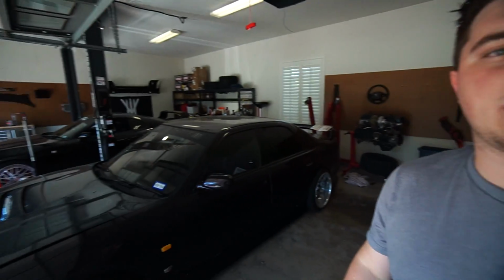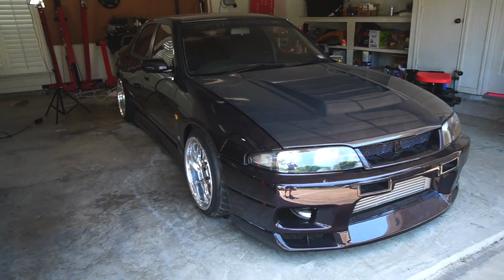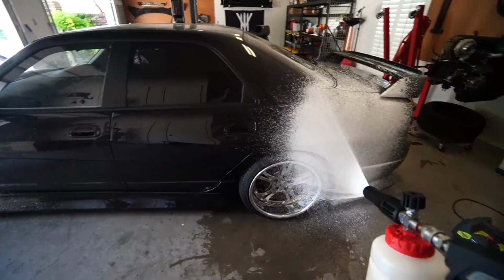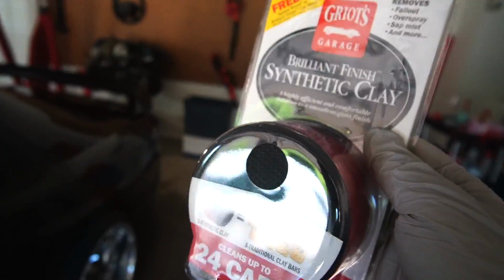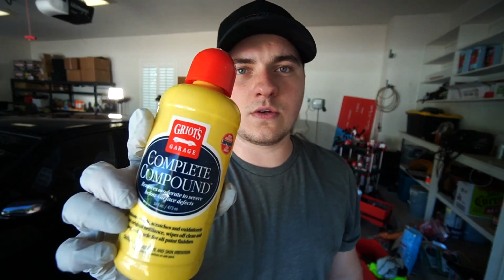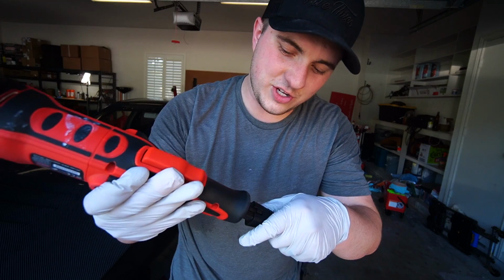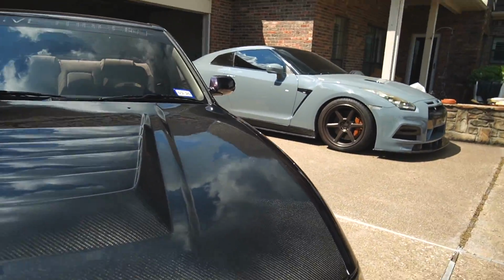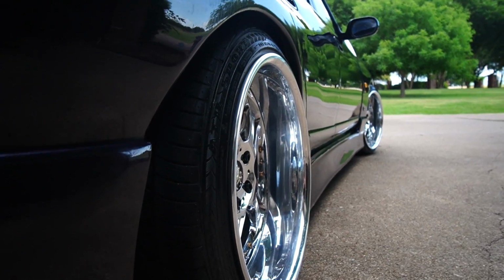Widebody R33 gets an INSANE full detail & paint correction!